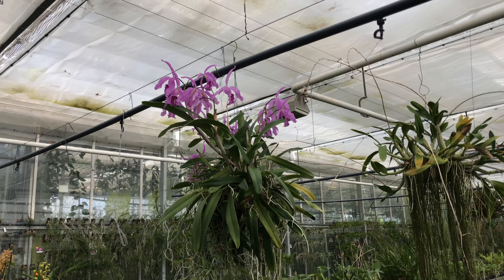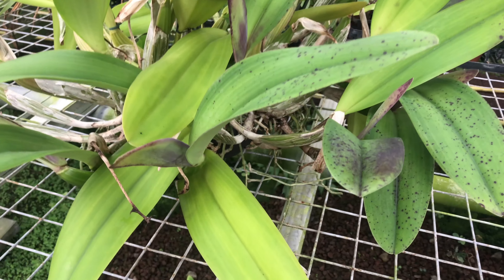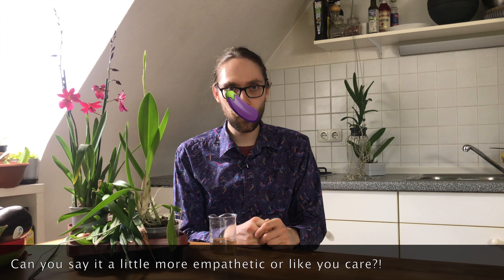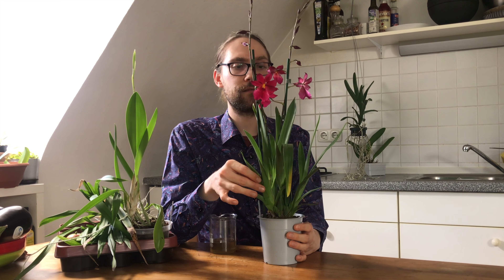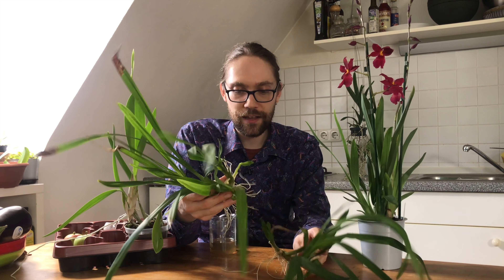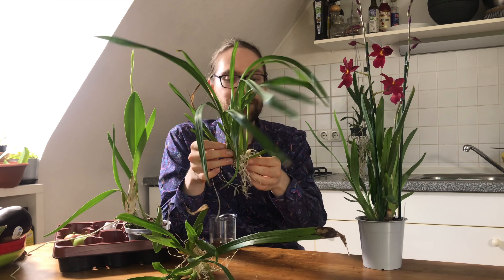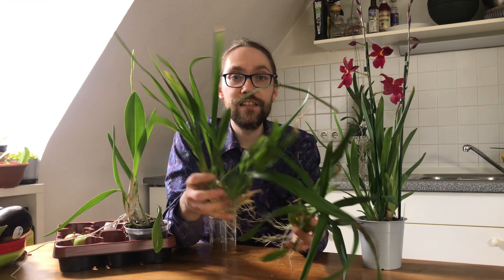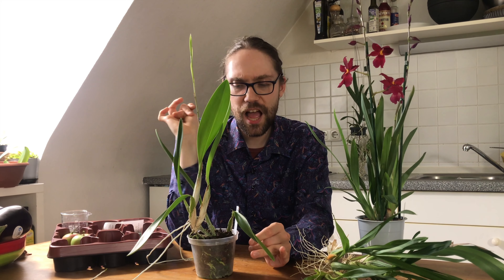Visiting Currlin Orchideen | It’s literally a Phalaenopsis | Ecuagenera Import | VANDA Vlog 💐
Hello!
Join me and my friend in today's video! We went to see what Ecuagenera had to show at Currlin Orchideen.

Vanda Jairak Beauty (yeah right) - 23 €
Nelly Isler - 15 €
Miltonia regnellii - 5 € each
Laelia anceps coerulea - 28 €